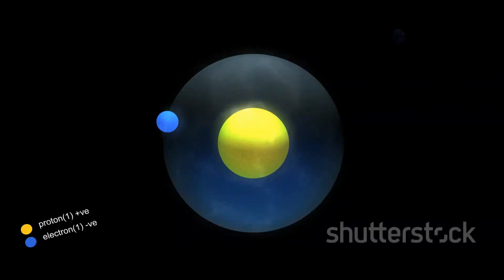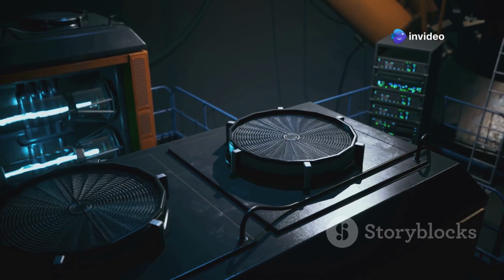Electric Current Explained